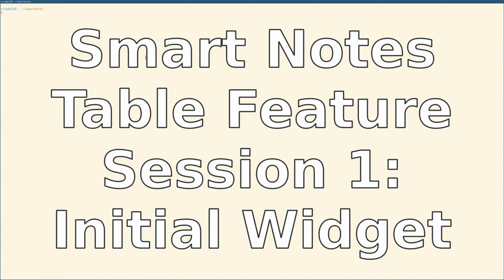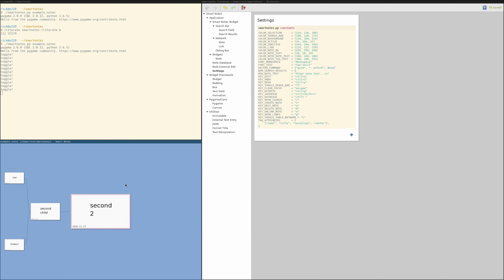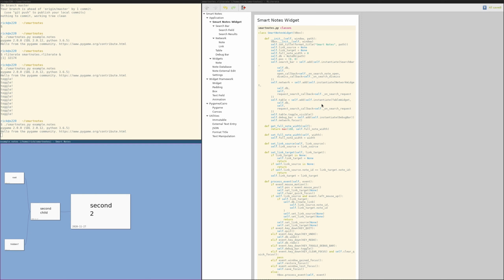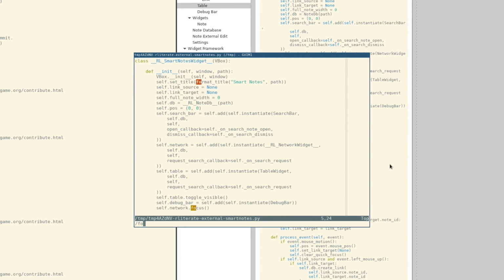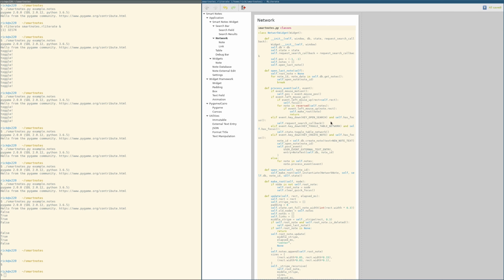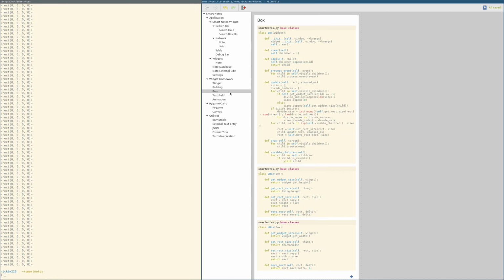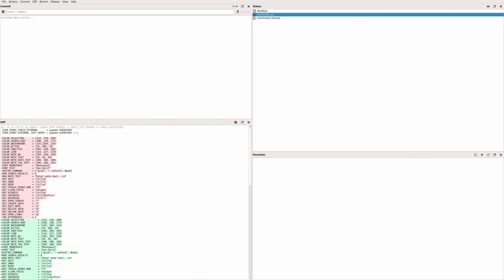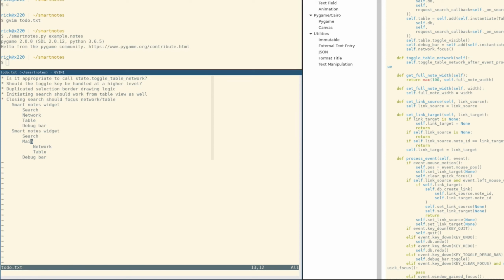Smart Notes Table Feature Session 1: Initial Widget